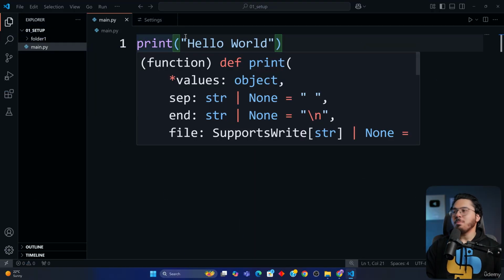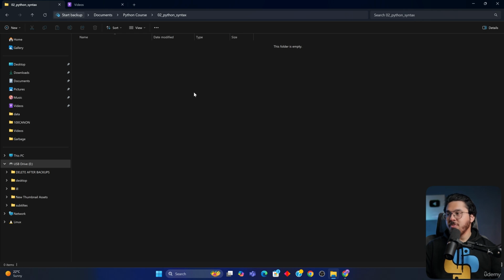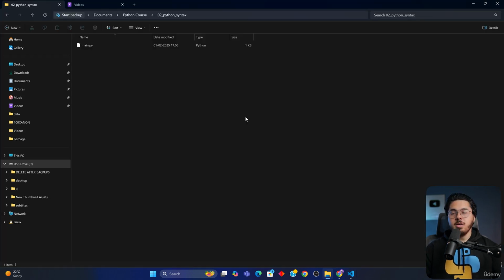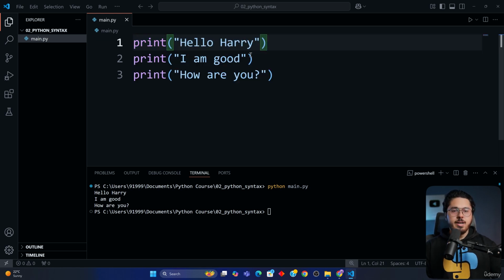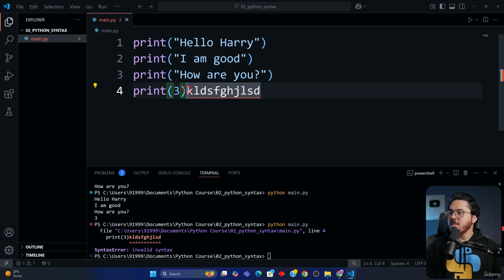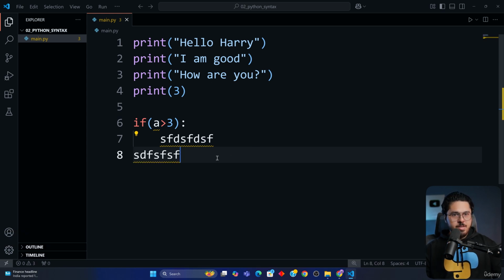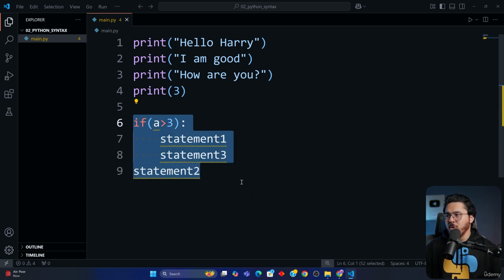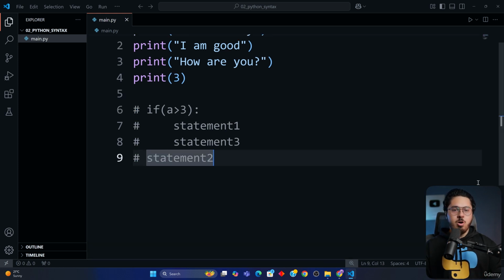Understanding 💯Python 🐍Syntax in Detail💥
Welcome to CodeNest 🚀

This video is part of our Free Python Bootcamp 2026, made especially for beginners.
In this lesson, you’ll clearly understand Python syntax from scratch and learn how to write your very first Python program step by step. No confusion, no shortcuts — just clean explanations and real coding.

👨‍💻 What you’ll learn in this video:

What Python syntax actually means

How Python code is structured

Best practices for new coders

This series is 100% beginner-friendly and completely free.

If you’re new to coding, this is the perfect place to start.

👉 Next video: variables and datatypes in python
👍 Like the video if it helps
💬 Comment which course you want next